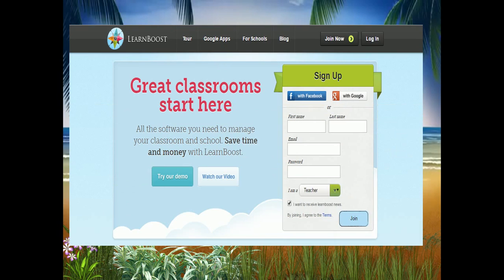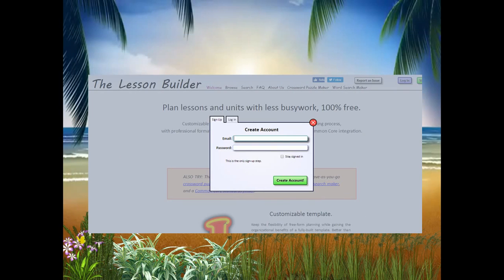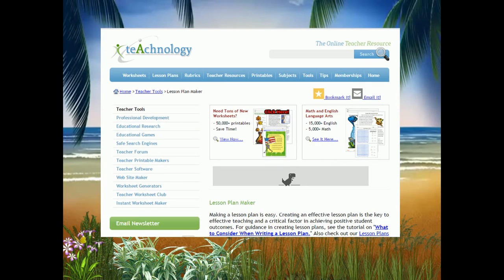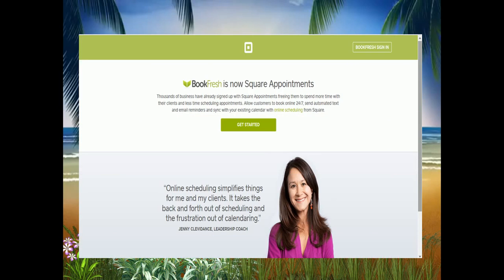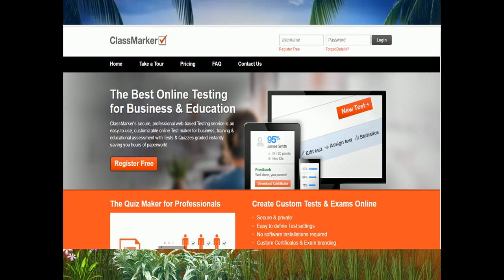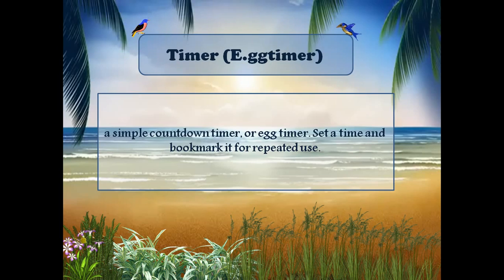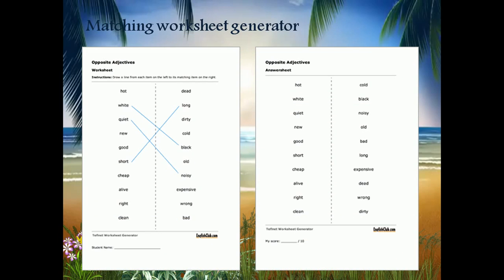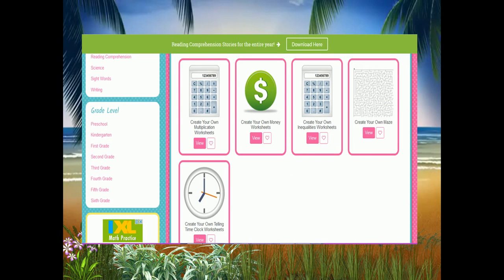Session 13th D Class Call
This is our presentation about 13th Session - Class Management from CALL - D class. The members of the group are Khoirin Nuril I., Lailiyatul Qudsiyah, Nindy Putri Octaviara, and Vira Faridatut D.